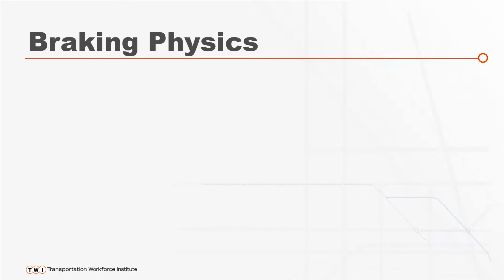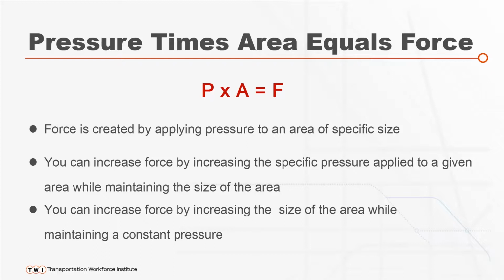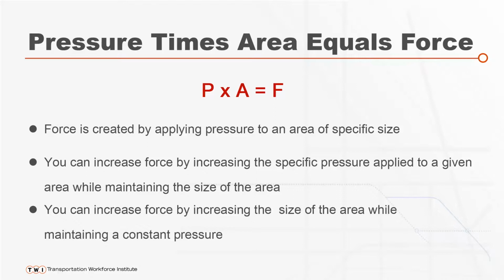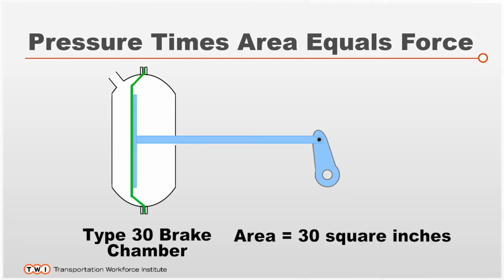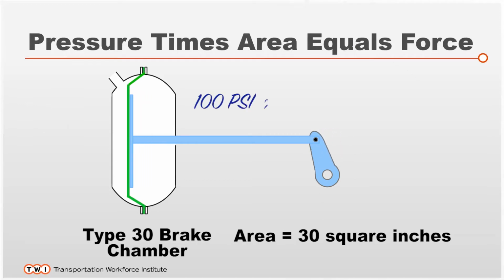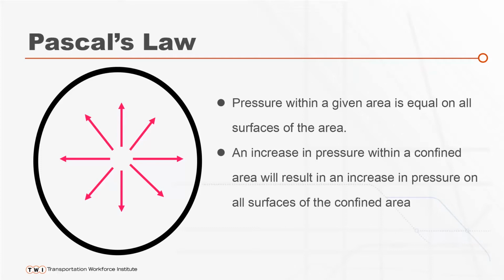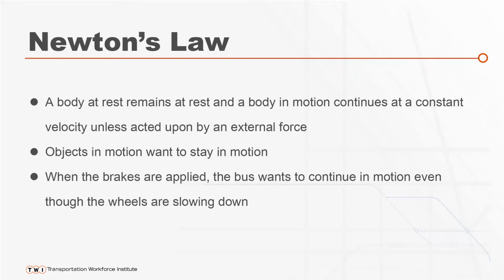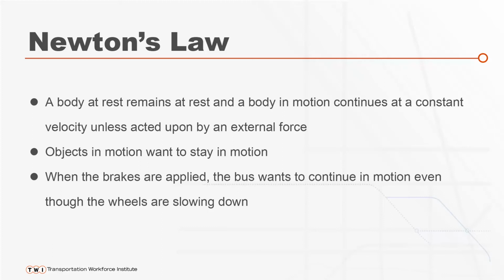000 Air Brakes Demo DRAFT 09 22 2017